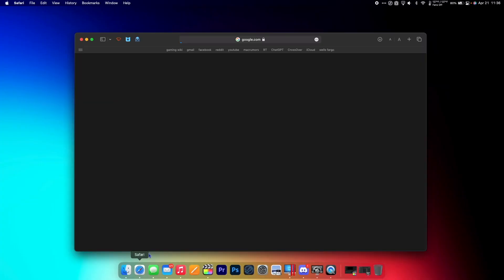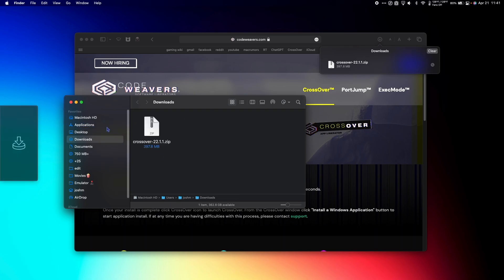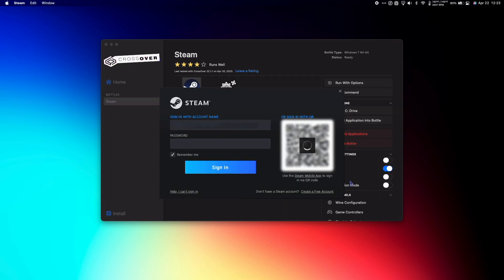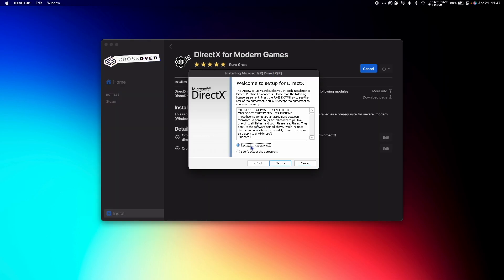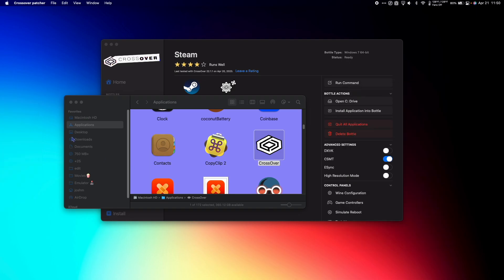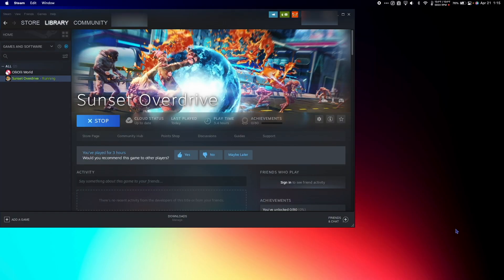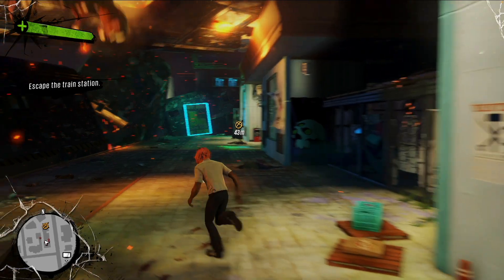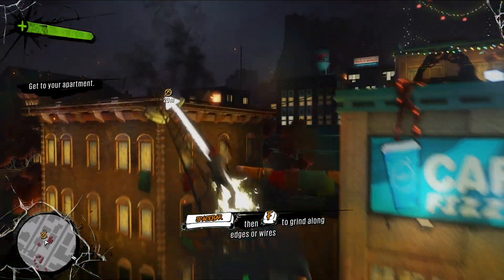How to play Sunset Overdrive on M1/M2 Mac! (CrossOver 22 + CXPatcher)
00:00  - Install CrossOver
1:25 - Install Steam
3:40 - CXPatcher
5:40 - GAMEPLAY

Step by step video guide on how to run Sunset Overdrive on a Mac through CrossOver 22 and the CXPatcher!

Sunset Overdrive transforms an open-world apocalypse into your tactical playground. Zip, grind and wall-run across Sunset City with an unconventional arsenal. Hyper-agility, unique weapons, and customizable abilities deliver an explosive and irreverent adventure in the end times.

A huge thanks to the M1 Mac Gaming community for making this possible!
Including nas, Gcenx, Andy Tsai, iiiman, and yam! Make sure to give their GitHub a follow!